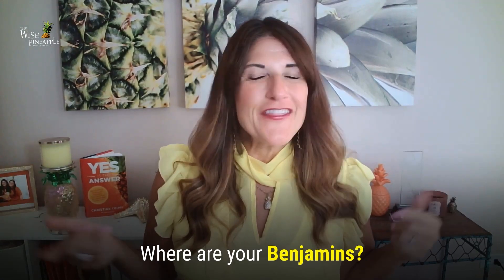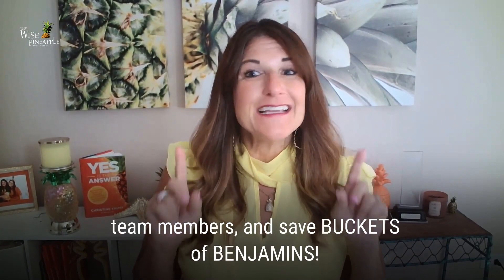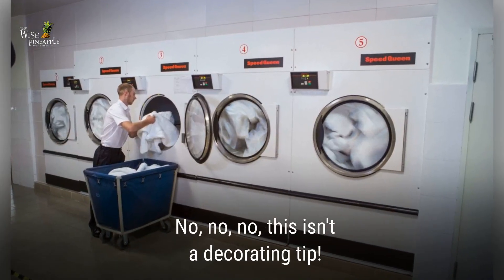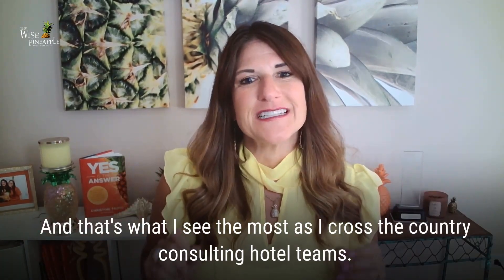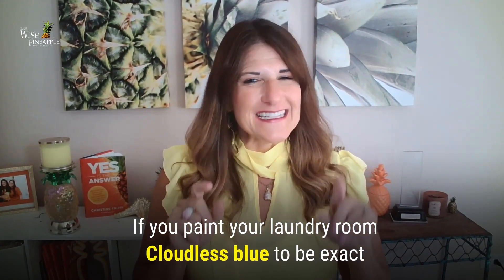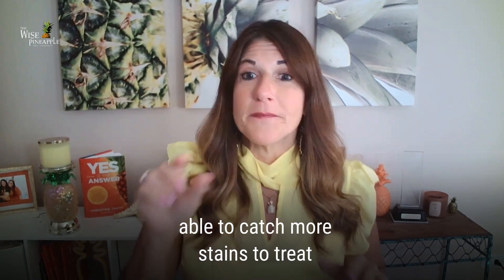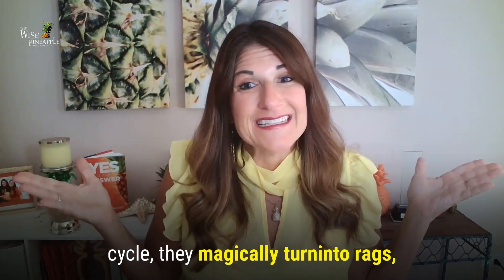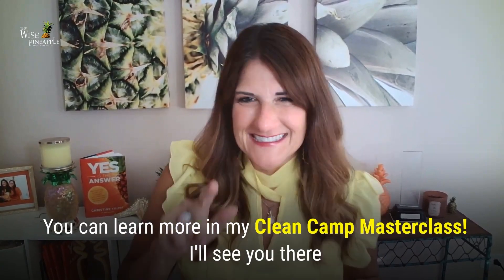Hotel Laundry Blues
In this quick video I'll share how you can do one thing to save thousands of dollars in your hotel laundry room.